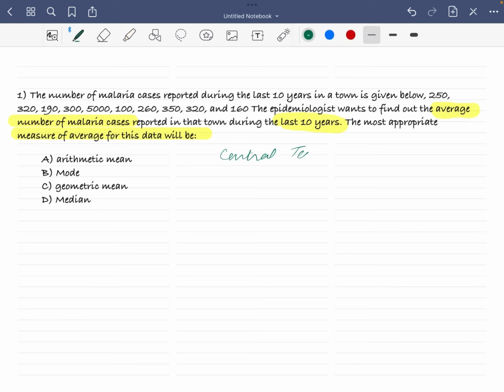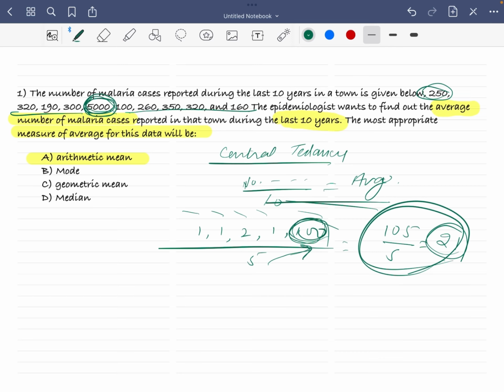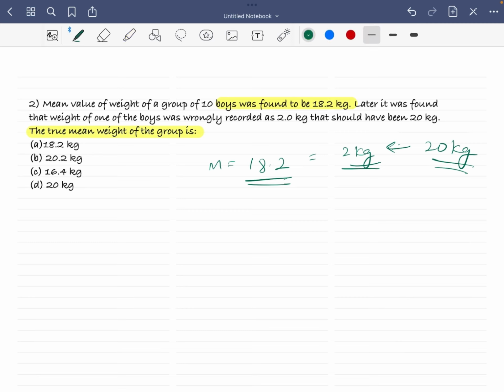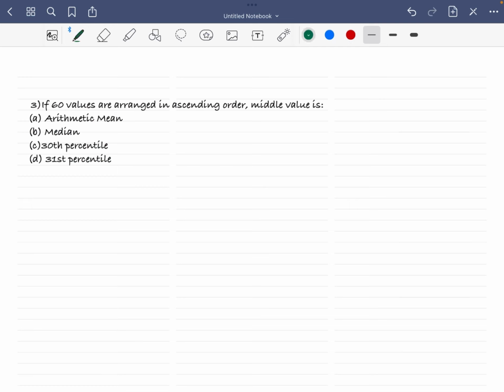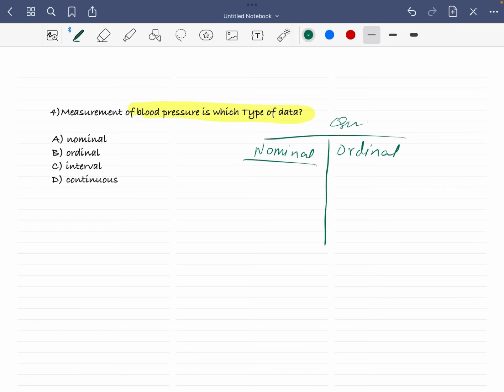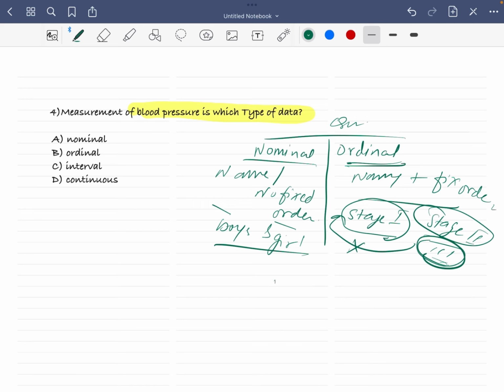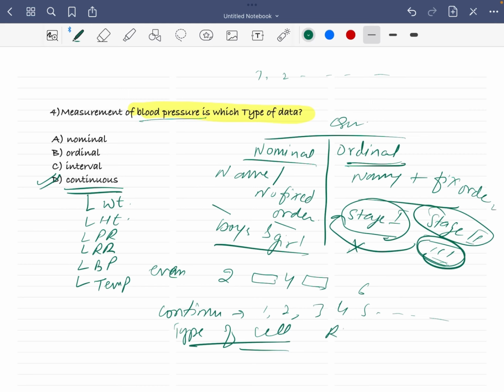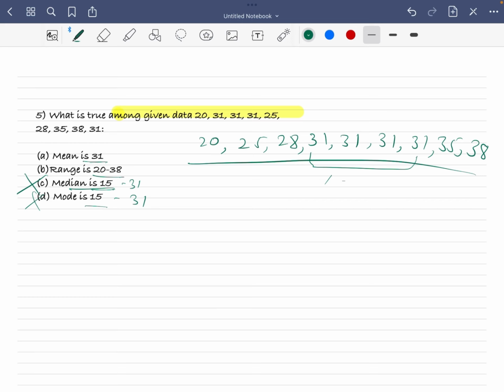Biostatistics MCQ Part -1 || PHD || PCD || PSM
You can send me your doubts on the following handle or in comments: